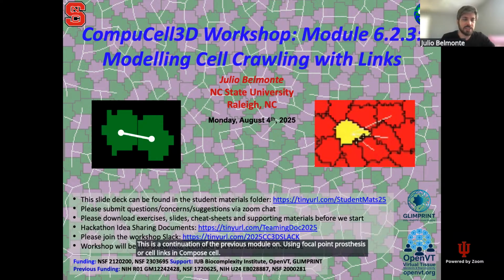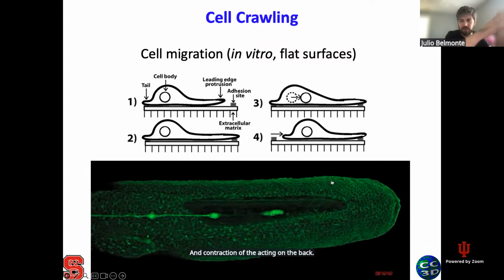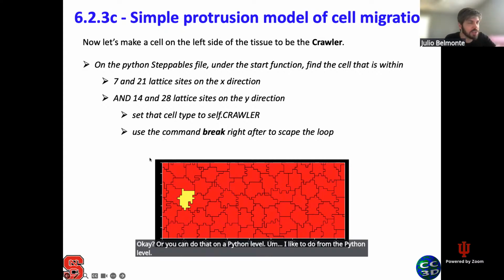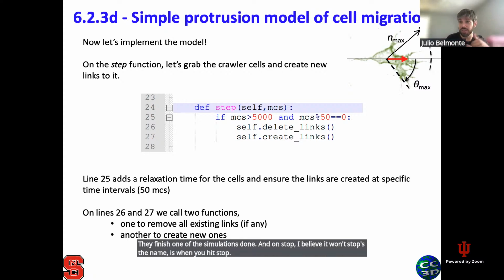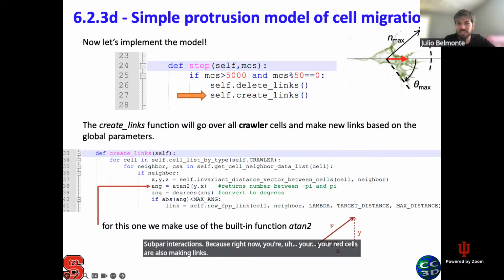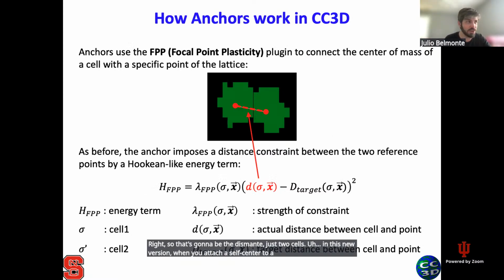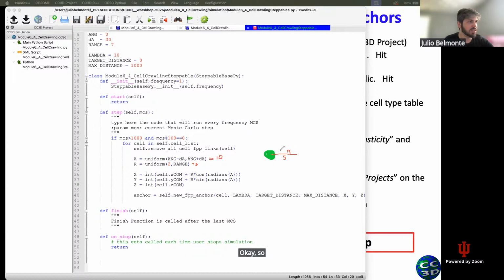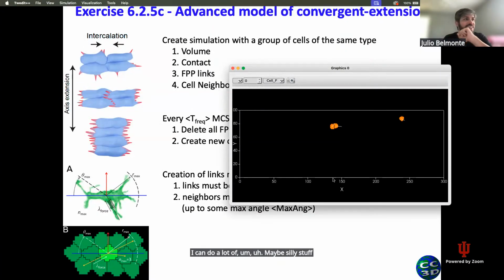CompuCell3D WS 2025: 6.2, Part 2: Compartments and Links [Julio Belmonte] August 4, 2025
CompuCell3D Workshop: Modules 6.2.3–6.2.5: Python-Controlled FPP Links, Cell Crawling with Anchors and Convergence–Extension (August 4, 2025)

Presented by:

Dr. Julio Belmonte

This hands-on lecture extends Focal Point Plasticity from links defined globally in CC3DML to links created, modified and removed from Python. Dr. Julio Belmonte explains how the Local/ option enables Python-level control of individual FPP links and how XML-based link creation must be disabled when links are to be managed entirely by a Steppable. The lecture introduces Python functions for creating links, deleting links and assigning link-specific strengths, target distances and maximum distances.

In Module 6.2.3, participants build a simplified model of a polarized cell crawling through a field of neighboring cells. The crawler periodically removes its existing links and creates new links to cells located inside a forward-facing angular region. The exercise covers periodic boundary conditions, invariant displacement vectors, calculation of cell-to-cell angles with atan2, selection of neighbors, link-remodeling frequency and the effects of link strength, target distance and maximum angle on movement.

Module 6.2.4 replaces cell-cell links with Focal Point Plasticity anchors. Anchors are fixed points in the simulation lattice that can pull or push a cell without requiring a second cell. Participants create anchors at randomized distances and angles in front of a crawler and explore how anchor position, target distance and link strength affect cell motion and deformation. Module 6.2.5, which applies related ideas to convergence and extension, is introduced briefly as an advanced extension.

00:00 Recording setup and return from break
06:55 Modules 6.2.3–6.2.5 overview
08:14 Why control FPP links from Python?
10:04 Enabling Python control with Local/
11:04 Combining XML and Python link rules
12:33 Disabling automatic XML link creation
14:06 Python functions for creating and deleting links
17:55 Cell crawling through link remodeling
20:06 Crawling through a three-dimensional tissue
21:03 Directional-link model strategy
23:13 Exercise 6.2.3: Create the tissue model
27:44 Configure the starter simulation
34:05 Select and initialize the crawler cell
38:57 Implement crawling behavior in Python
39:09 Define migration and link parameters
47:25 Periodically remove and recreate links
51:26 Define the link-deletion function
57:35 Define the link-creation function
58:22 Periodic invariant displacement vectors
1:01:09 Calculate neighbor angles
1:02:10 Create links inside the forward cone
1:03:47 Run the crawling-cell model
1:09:08 Multiple crawlers and loop behavior
1:13:43 Debugging imports, angles and links
1:18:11 Explore speed, strength and target distance
1:23:25 Module 6.2.4: Cell crawling with anchors
1:25:04 How FPP anchors work
1:27:05 Anchor-creation functions and parameters
1:28:30 Exercise: Build an anchor-driven crawler
1:31:15 Configure a single crawler cell
1:33:11 Select random anchor distance and angle
1:39:51 Create and position the anchor
1:43:38 Run the anchor-driven crawler
1:44:28 Pulling and pushing with target distance
1:47:12 Anchor limitations and cell pinning
1:50:37 Module 6.2.5: Convergence–extension preview
1:53:19 Questions, questionnaire and troubleshooting